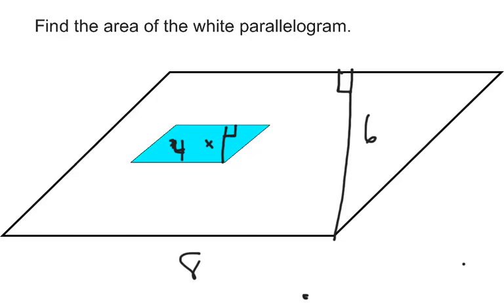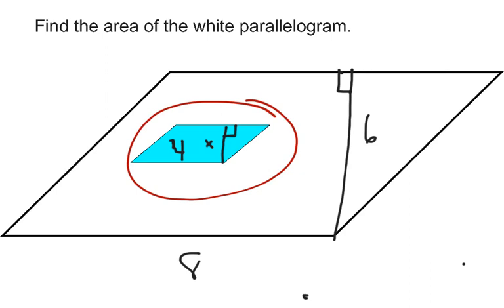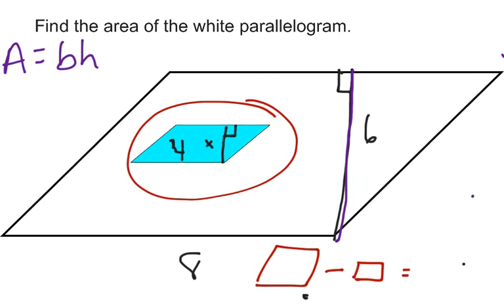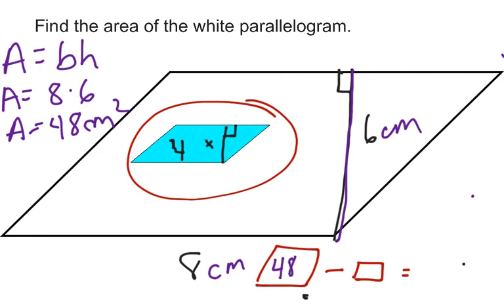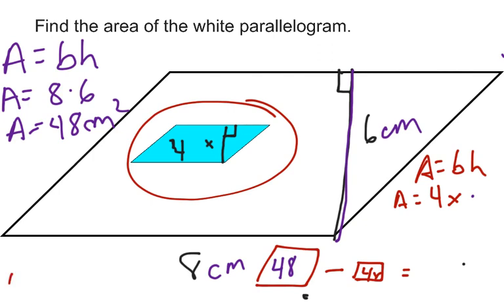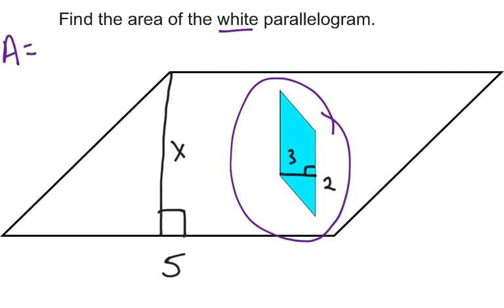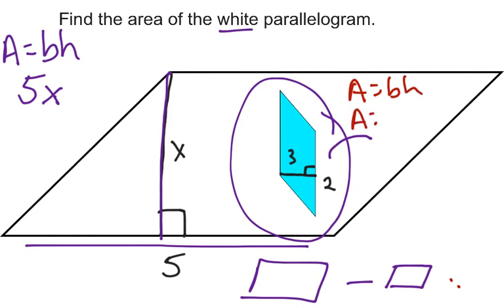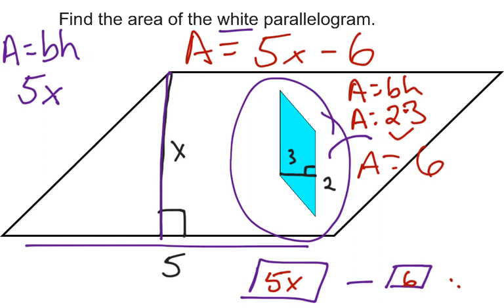Area Of A Shaded Region In A Parallelogram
Find the area of a shaded region in a parallelogram. math mathematics geometry graphing prealgebra algebra multiplication division addition subtraction quadrilateral #360